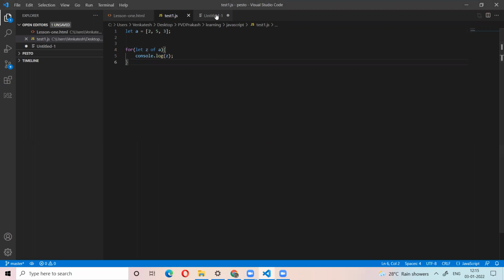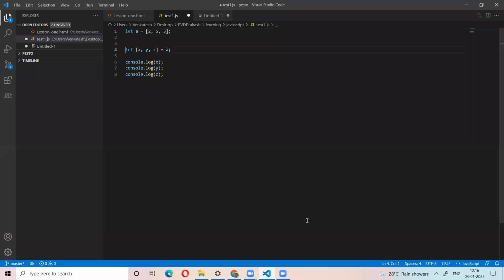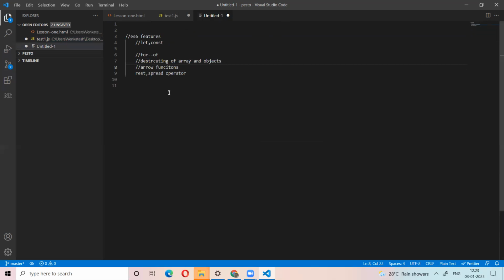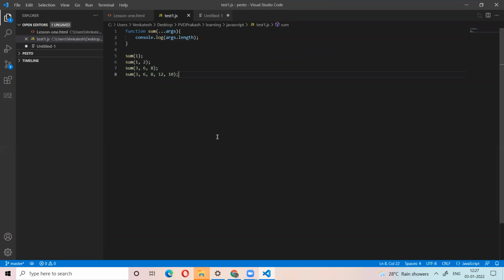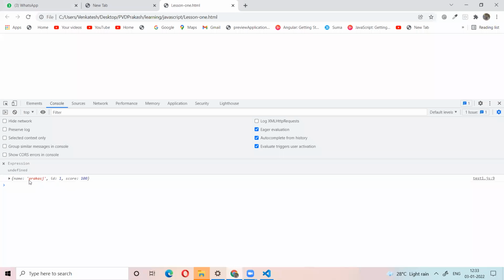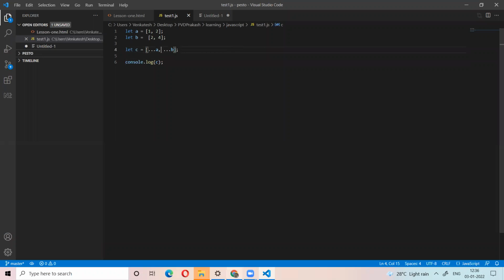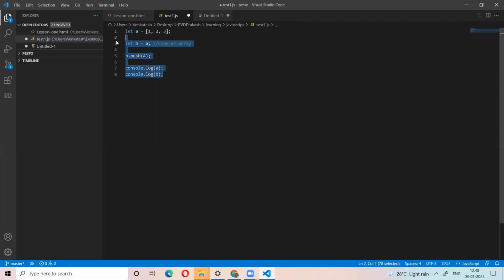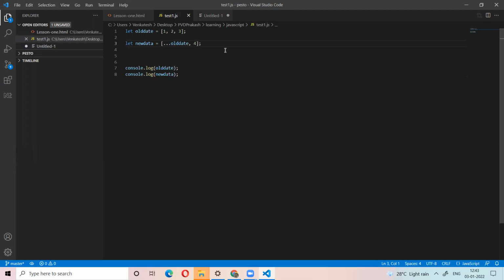JavaScript Classes Day 8 (part-2) | What are new Es6 features in JavaScript?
What are new Es6 features in JavaScript?